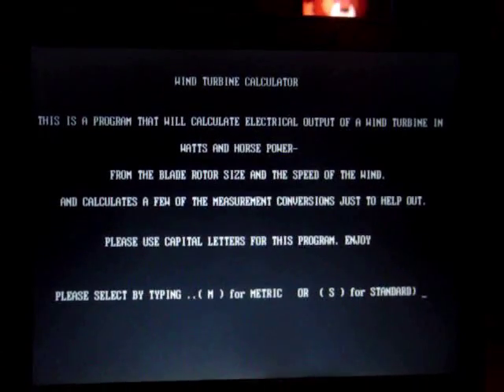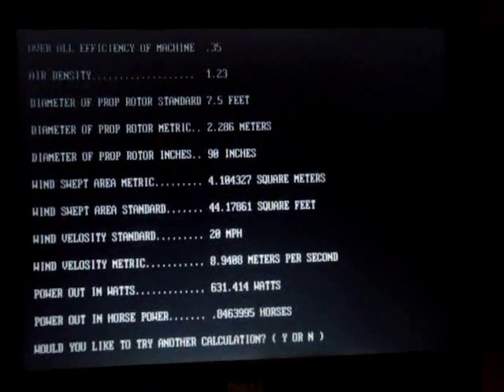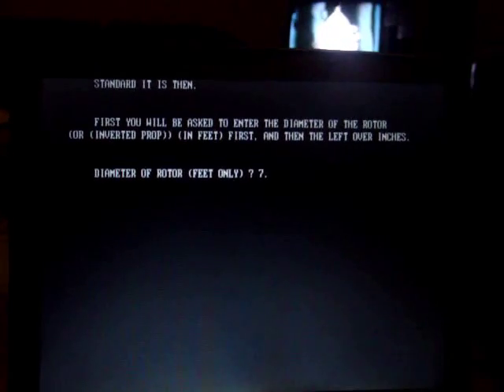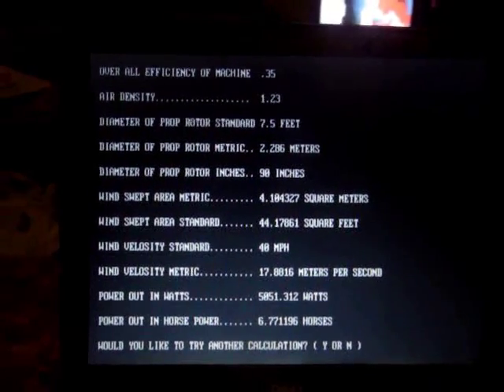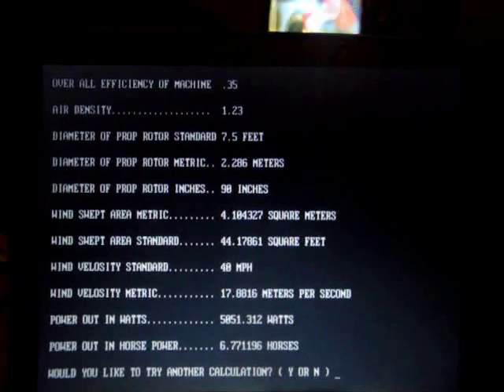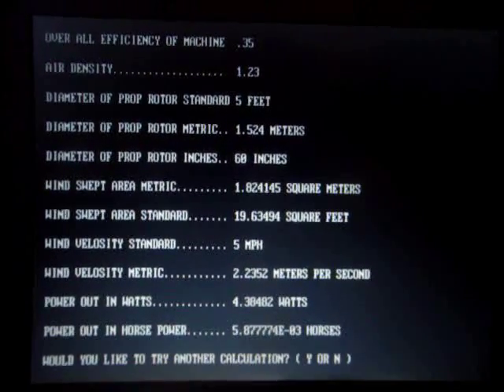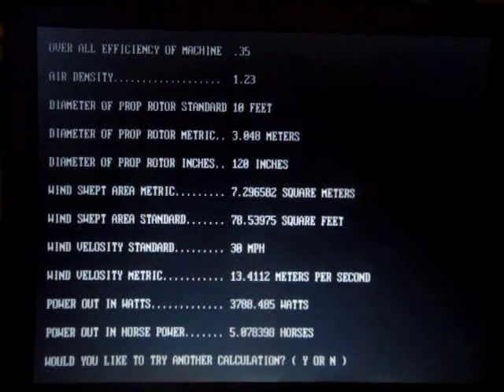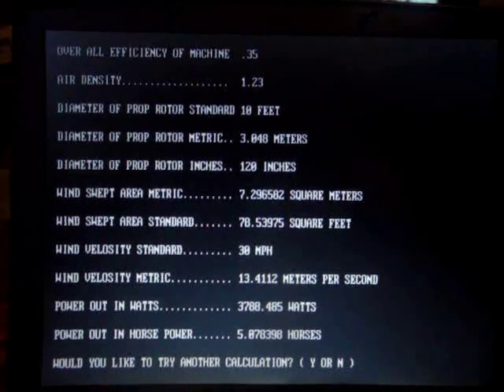PART 2 WIND POWER PROGRAMS -- EXPECTED POWER OUT.wmv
THIS IS THE SECOND VIDEO OF THIS SERIES AND THE MOST IMPORTANT ONE. IT CAN SAVE A LOT OF MATH AND DESIGNING FLAWS. IT CAN ALSO HELP IN MATCHING YOUR PROP AND ALTERNATOR FOR THE MAXIMUM POWER OUT . AND IT WILL HELP YOU DESIGN THE REST OF YOUR SYSTEM WITH OUT OVER SPENDING OR UNDER ENGINEERING. THIS IS A PRESENT TO YOU MY FRIENDS. PLEASE DOWN LOAD IT. WITH SIMPLE MULTIPLICATION AND DIVISION, YOU CAN GET THE RESULTS FOR BASIC VARIABLES OF PROP SIZE, AND WIND SPEEDS, FOR THE EXPECTED POWER OUT. REMEMBER WHEN THE WIND DOUBLES THE POWER OUT IS MULTIPLIED BY 8. AND IF YOU DOUBLE THE SIZE OF YOUR PROP, THE POWER IS MULTIPLIED BY A FACTOR OF 4.  IF YOU DOUBLE BOTH , THE FACTOR IS 32 TIMES. THAT IS WHY IT IS IMPORTANT TO DESIGN WITHIN THE LIMITS OF YOUR BUDGET AND ABILITY OF THE REST OF YOUR SYSTEM AND TAYLOR IT TO YOUR AVERAGE WIND SPEEDS FOR YOUR AREA.
MUDDy

     THE PROGRAMS BELOW ARE WRITTEN IN IN A COMPUTER LANGUAGE CALLED "BASIC". WELL COMPUTERS TODAY DONT COME WITH BASIC LANGUAGE INSTALLED.
     TO RUN ANY OF THE BASIC PROGRAMS BELOW, YOU WILL NEED GWBASIC.EXE TO RUN THEM. THIS FILE IS LOCATED HERE.

     JUST DRAG AND DROP ANY OF THE FILES BELOW ONTO THE GWBASIC.EXE FILE, AND THE PROGRAM SHOULD START.
IMPORTANT. TO STOP A PROGRAM JUST PRESS (CONTROL C),
TO EXIT THE GWBASIC SCREEN, JUST TYPE THE WORD "SYSTEM" AND HIT ENTER. ENJOY.

A SHORTER AND FASTER VERSION OF THE PROGRAM IN THIS VIDEO. NEWER VERSION OF THE "WINDPOWER.BAS" OR EXPECTED POWER OUT.

RPMs AT MPH.

RPMs AT METERS PER SECOND FOR THE METRIC MINDED VERSION OF MY OTHER PROGRAM RPMATMPR.

TOO SIMPLE BUT SELF EXPLANITORY. THE SPEED OF THE TIPS OF YOUR BLADES. IT BASICALLY ASKS FOR THE WIND SPEED, AND TIPS SPEED RATION AND MULTIPLIES IT FOR YOU.

THIS IS A PROGRAM THAT HELPS YOU FIGURE OUT HOW MANY HENRYS OR MILIHENRYS THE INDUCTION OF A COIL WILL BE WITH YOU GIVEN PERAMETERS.

EXPECTED POWER OUT THAT YOU GET WITH A CERTAIN SIZED PROP AND THE GIVEN WIND SPEED.

ALL OF THESE PROGRAMS ARE IN BASIC. THUS THEY NEED A SUFFIX OF .BAS.  CAPS LOCK SHOULD BE ON IN THESE PROGRAMS. AND TO END A BASIC PROGRAM JUST PRESS CONTROL AND C TO END THE PROGRAM. THEN TYPE THE WORD "SYSTEM" AND HIT ENTER TO EXIT BASIC AND RETURN TO WINDOWS.
YOU WILL NEED A BASIC COMPILER TO RUN THESE PROGRAMS. YOU CAN GET IT AT KINDLYRAT.COM FOR FREE.
AFTER DOWNLOADING ALL THE PROGRAMS AND THE BASIC COMPILER, JUST DRAG THE PROGRAMS ONTO THE COMPILER AND THEN THEY WILL RUN IN BASIC68 OR GWBASIC. BASIC IS A PROGRAMMING LANGUAGE. THE COMPILER IS THE PROGRAM THAT RUNS BASIC PROGRAMS. I SAID THAT JUST SO YOU KNOW WHAT IS GOING ON. THESE PROGRAMS ARE SO SMALL AND SIMPLE THAT THEY WILL RUN LIGHTNING FAST, AND WITH NO PROBLEMS. BASIC USED TO BE THE LANGUAGE THEY USED IN THE FIRST VERY SLOW COMPUTERS FOR PUBLIC USE. WHEN YOU ENTER IN THE INFORMATION TO BE CALCULATED, THE COMPUTER HAS DON THE WORK IN PICO SECONDS. THAT'S FAST. NO COMPUTER IS TOO SLOW TO RUN THESE.
THANKS.
MUDDy